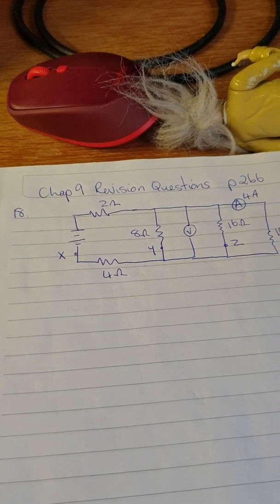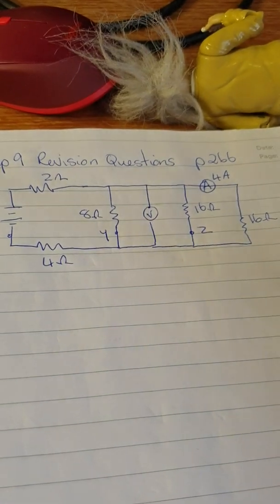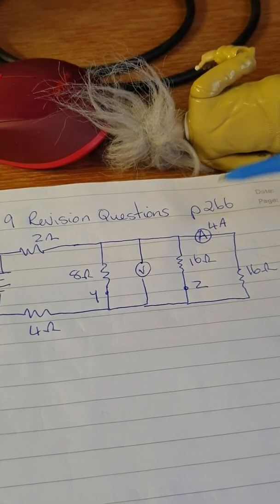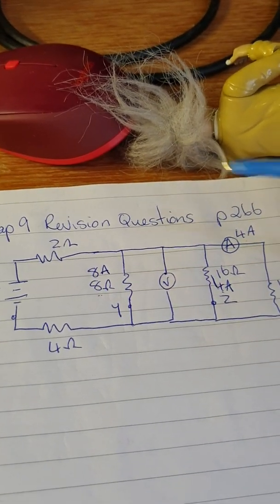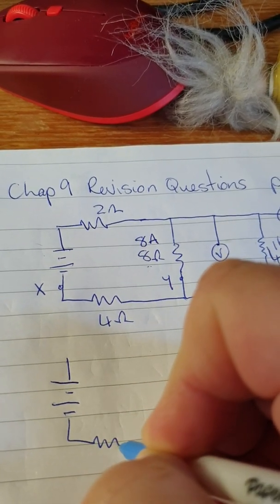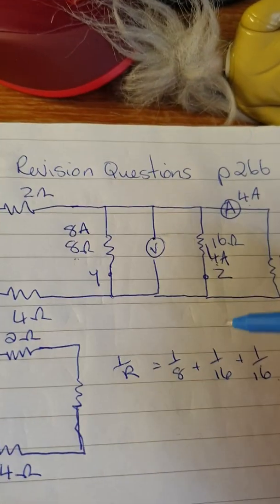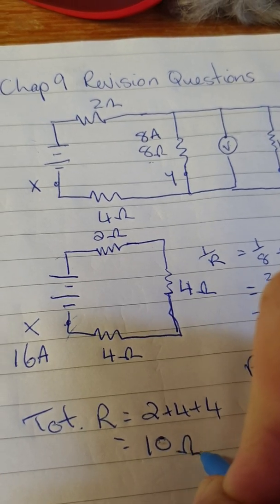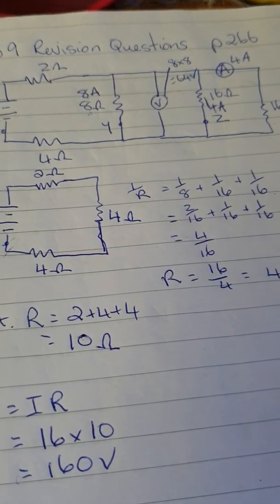Circuits - Chap 9 Review Questions Q18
Explanation and working for Q18 p 266 New Century Physics for Qld